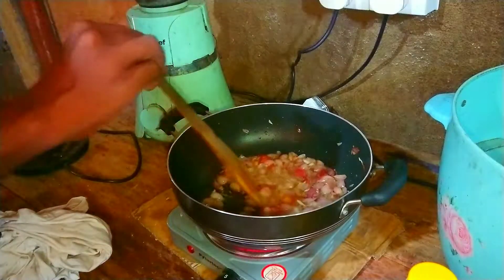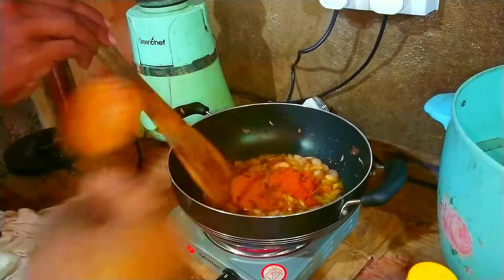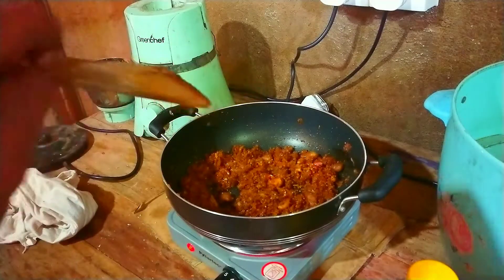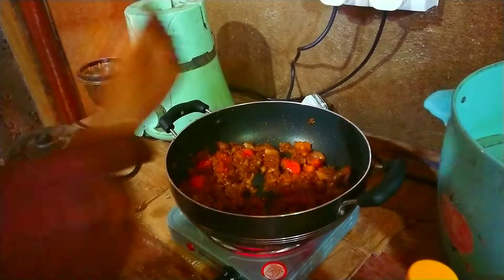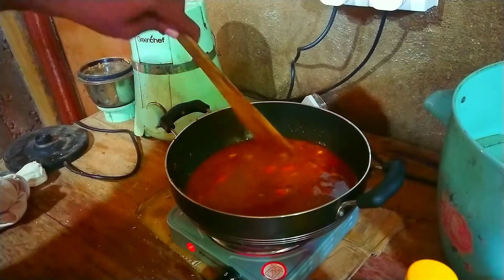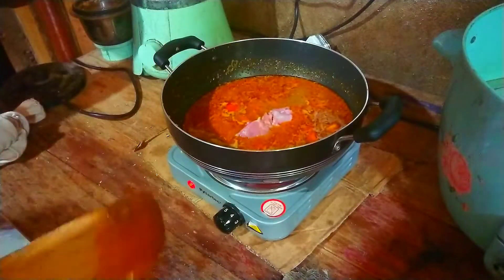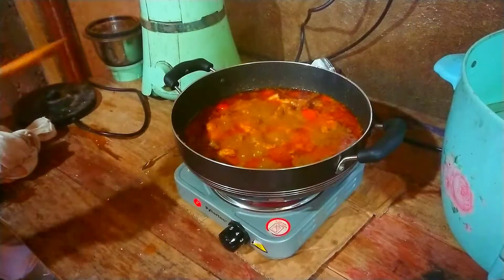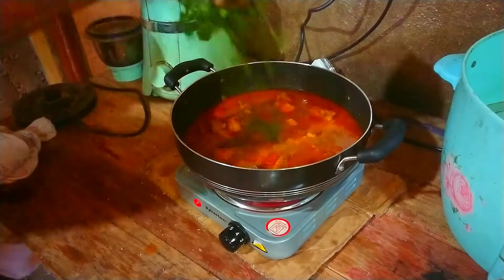செட்டிநாடு சிக்கன் குழம்பு |chettinad chicken curry ( cooking vlog Tamil